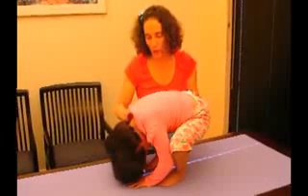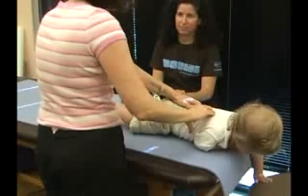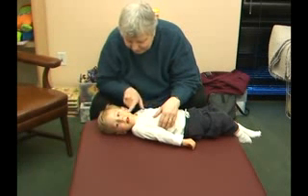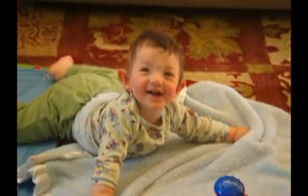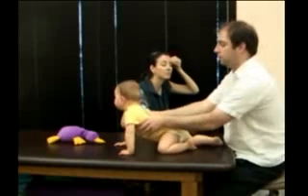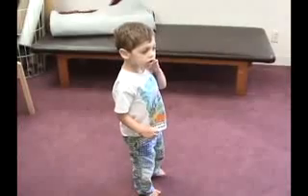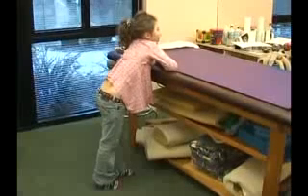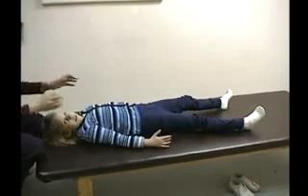Anat Baniel - Method for Children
Anat describes how she works with kids. I have to say, that I was shocked by the effects it has on kids with autism. I have never thought that this could be playing such a huge role in the self image of a person.
Making this easier: if u have autism and u say "Anat wants to play", you can change that thx to Anat Baniel method, If you are a grown up and start doing dancing, yoga, swimming, you will start opening new layers of yourself. That is what I have experienced. Wish you do the same!